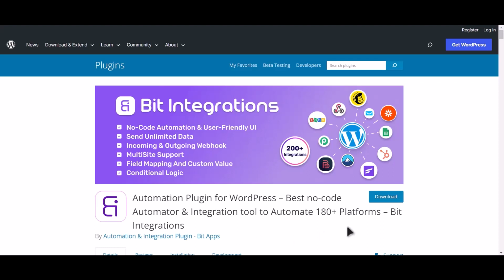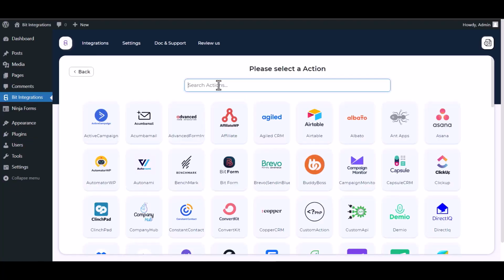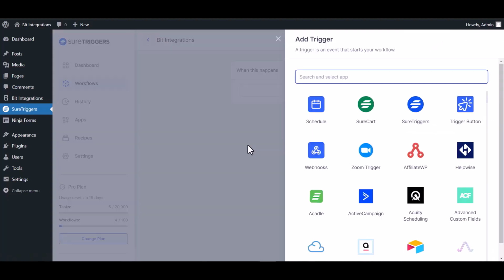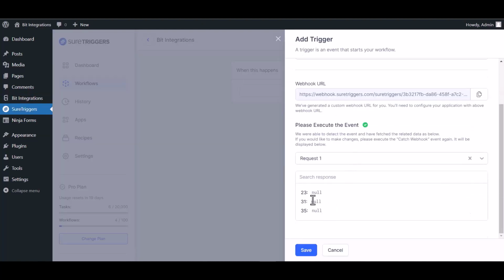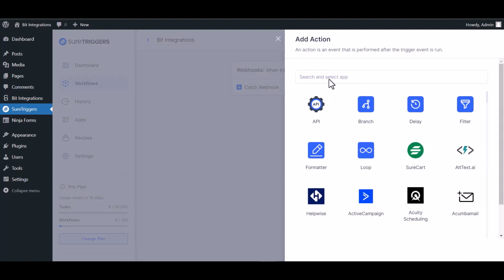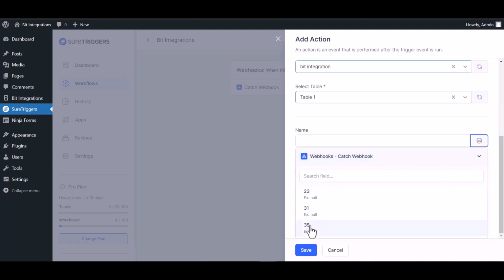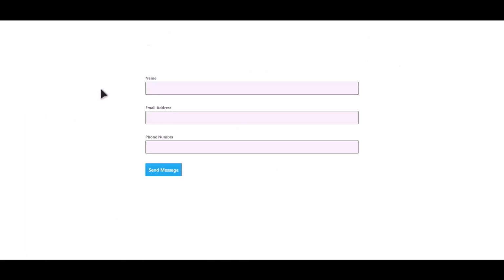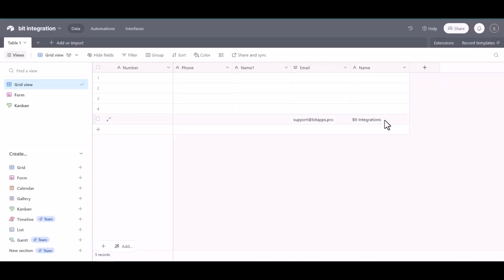Integrating Formidable Forms with SureTriggers | Step-by-Step Tutorial | Bit Integrations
🔗 Ready to optimize your workflow automation? Join us on our YouTube channel for an in-depth tutorial where we reveal the seamless integration of Formidable Forms with SureTriggers, a powerful automation platform. Learn how to effortlessly connect these two tools using the Bit Integrations WordPress plugin.

Follow along as we guide you through the step-by-step process of integrating Formidable Forms with SureTriggers, empowering you to streamline your workflow automation and improve productivity. Say goodbye to manual tasks and welcome automated workflows for heightened efficiency in managing your processes.

Key Highlights:
✅ In-depth walkthrough for integrating Formidable Forms with SureTriggers using Bit Integrations for WordPress.

Whether you're a business owner, marketer, or workflow automation enthusiast, this integration empowers you to seamlessly merge Formidable Forms with SureTriggers. Watch now to revolutionize your workflow automation efforts!